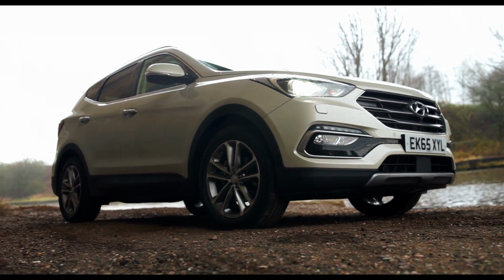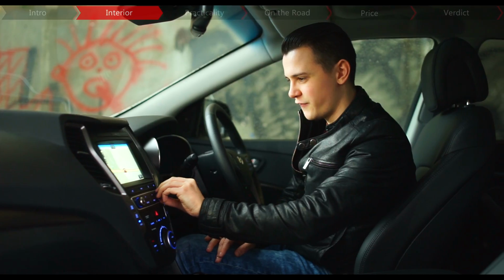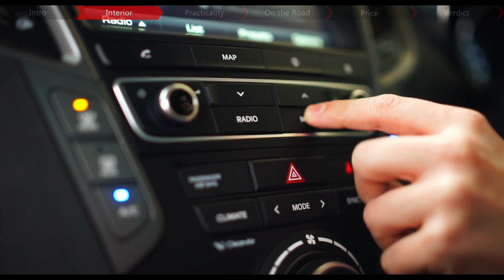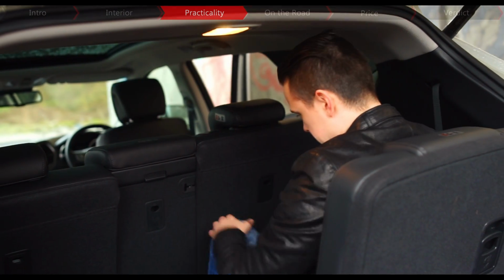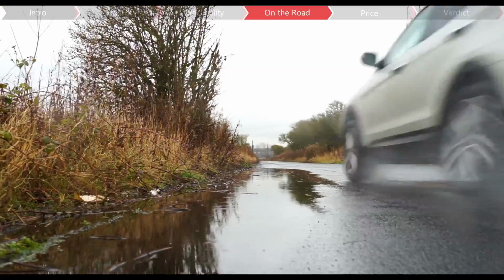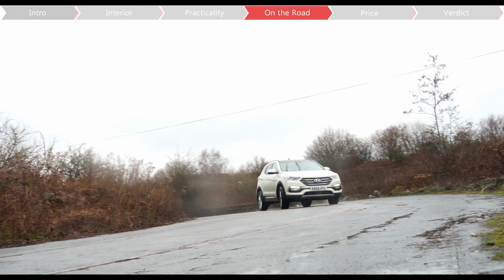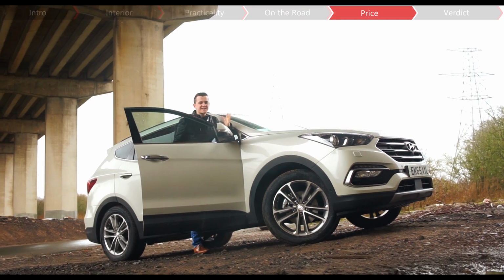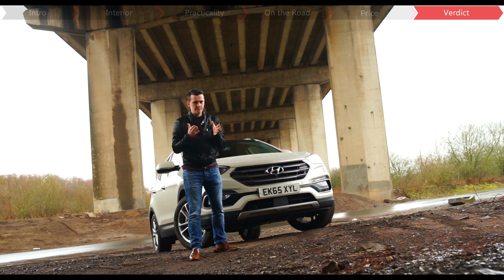Hyundai Santa Fe 2016 review - Car Keys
Now in its third generation, the Hyundai Santa Fe is a spacious and upmarket family SUV that sits just above the slightly smaller and more compact Tucson in Hyundai’s range.

Marring SUV style and ride height with saloon-like luxury and all the ability of a rugged, dedicated 4x4, the Santa Fe also gets a practical advantage in the form of a seven-seater option.

Facing off against premium rivals from the likes of BMW, Volkswagen and Land Rover, how does the Hyundai fare?